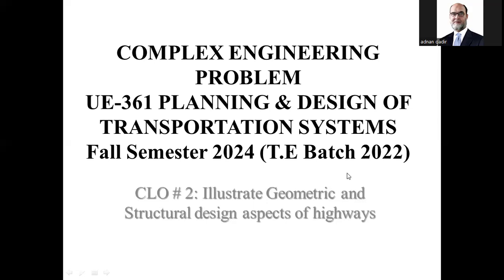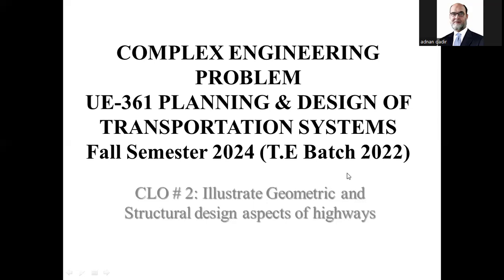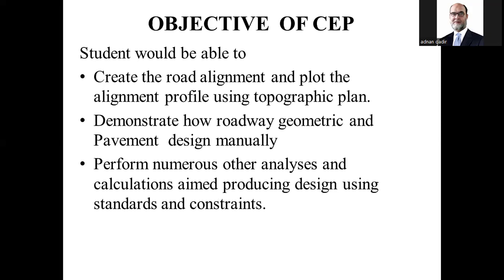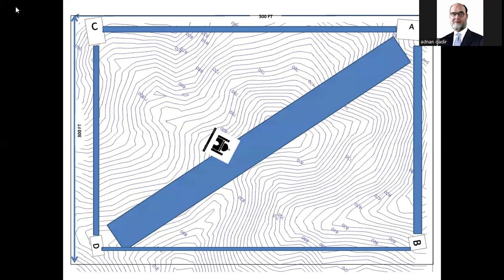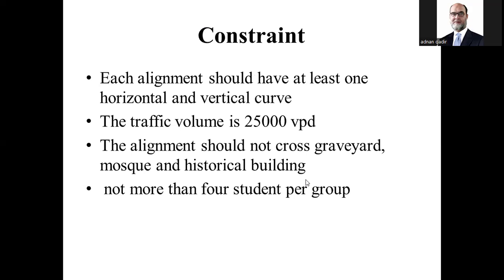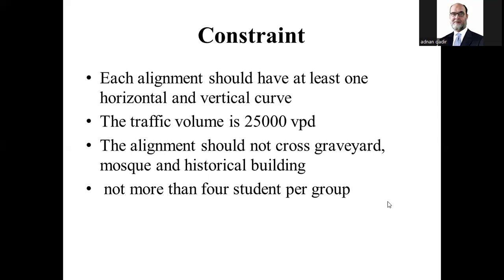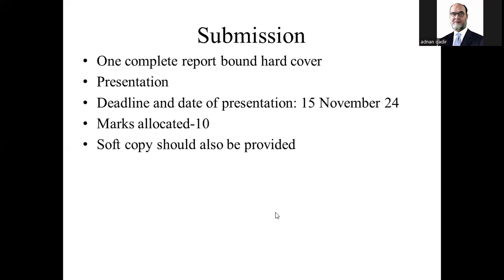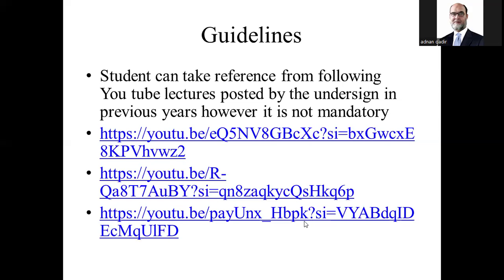COMPLEX ENGINEERING PROBLEM FOR UNDERGRADUATE CIVIL ENGINEERING STUDENTS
THIS VDO INTENDS FOR STUDENTS AND LECTURERS TO APPRISE THEM ABOUT COMPLEX ENGINEERING PROBLEM, WHY AND HOW IT IS ASSIGNED.